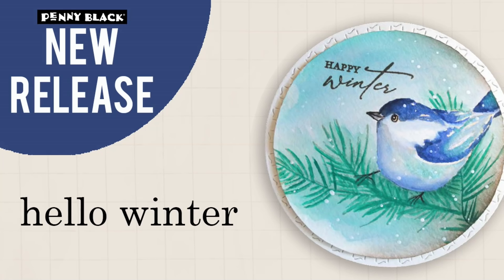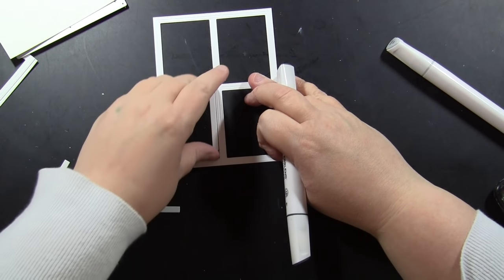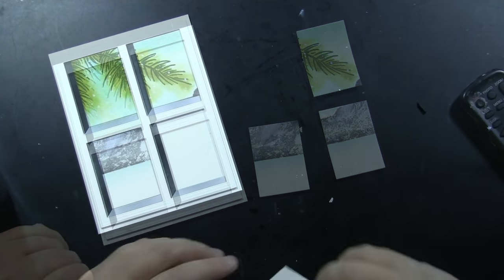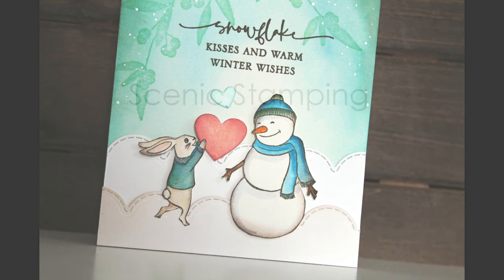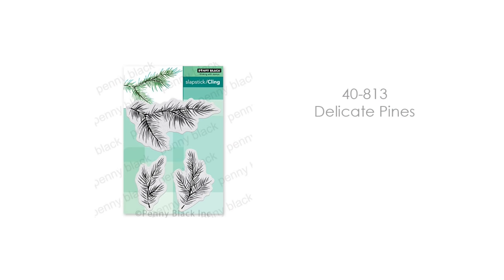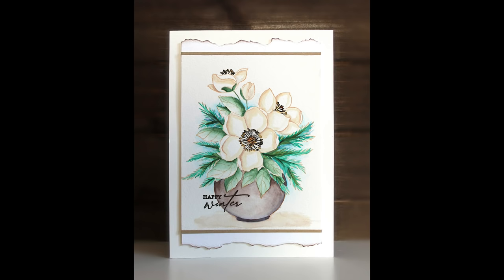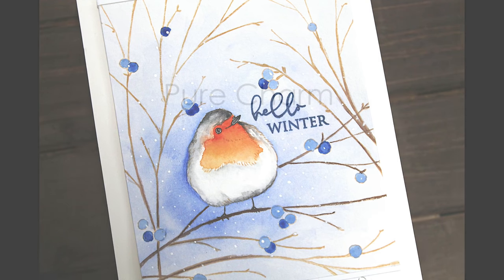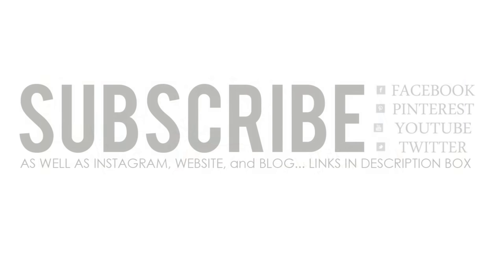NEW! Winter stamps, dies, and cards! | Penny Black | Hello Winter 2021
NOTE: Full Penny Black supply lists for each card shown will be listed AND linked on our blog in the upcoming weeks

Jill Foster

NOTE: This video is for adults, not children.